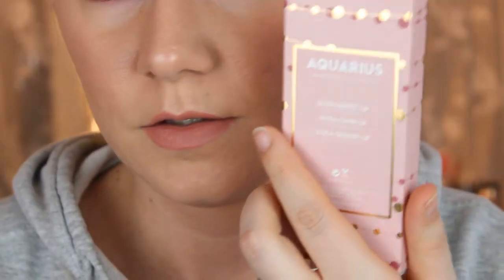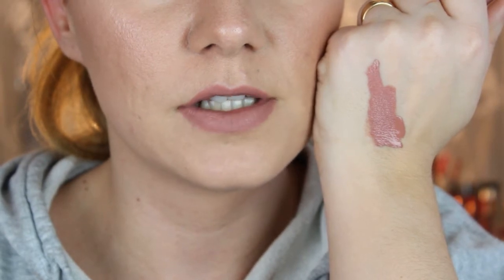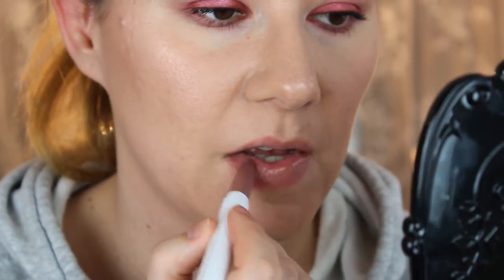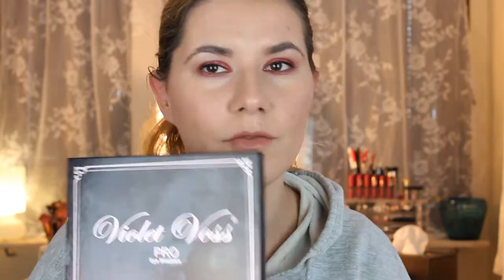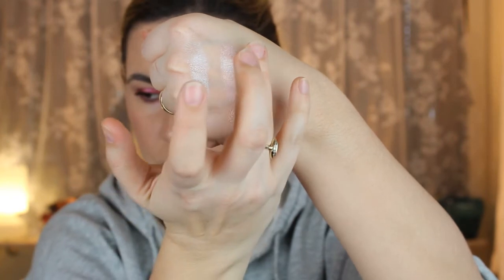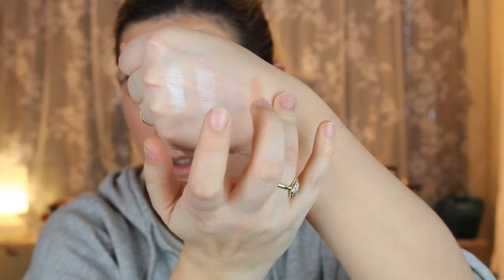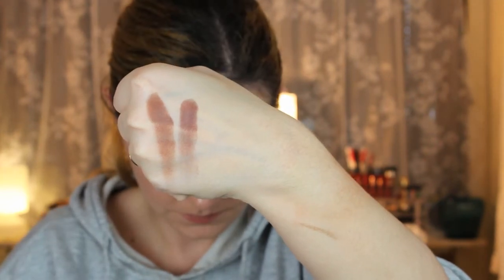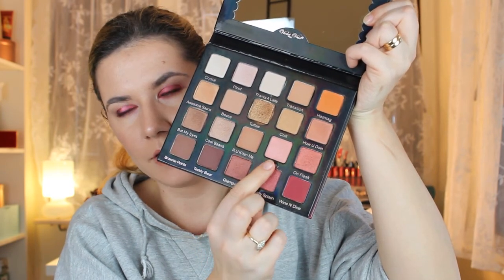MY NEW!! Makeup that I fell in love with💖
In this video I show some new makeup I bought that I really love and have used several days without switching to something else. This make-up has been on the market long, but it has recently come home to me.

Svenska/Swedish